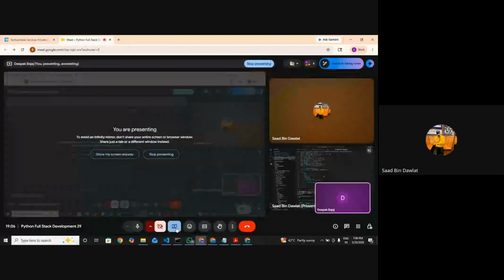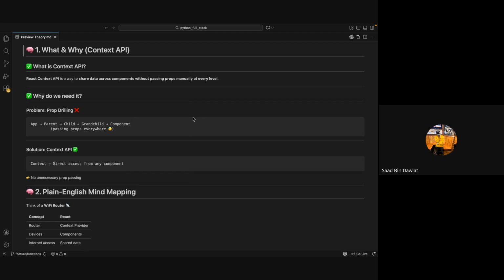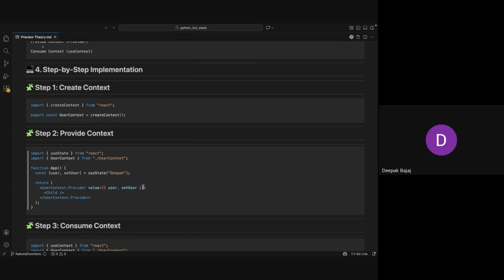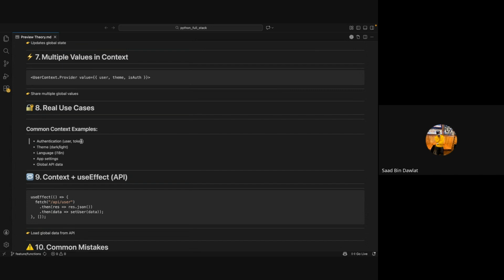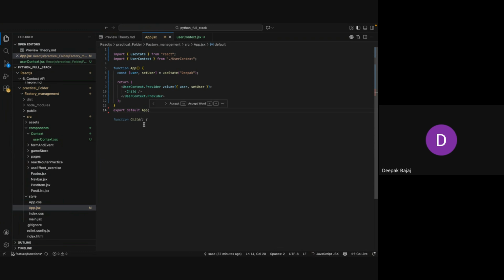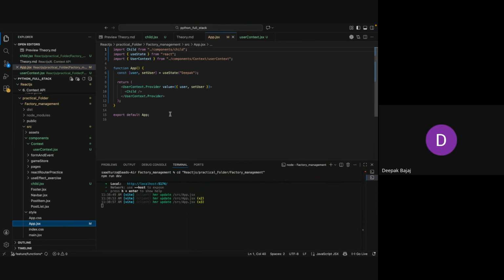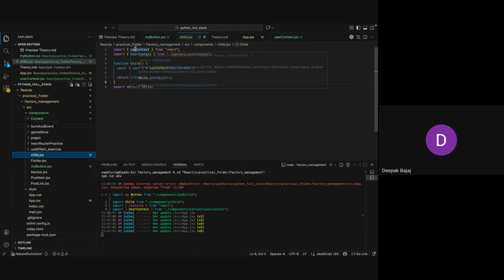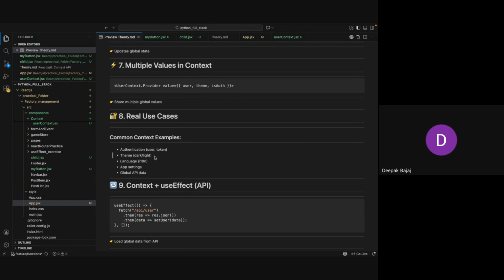React Context API Explained | Manage Global State Without Prop Drilling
Want to understand React Context API in a simple beginner-friendly way?

In this video, we explain React Context API step by step and how it helps you manage global state without prop drilling.

This session explains Context API from a practical React engineering perspective so you can understand not just what Context API is, but why it is useful, how Provider works, how useContext works, and how components can directly access shared data without passing props through every level.

✅ What React Context API is
✅ Why Context API is needed in React applications
✅ What prop drilling means
✅ How Context API solves prop drilling
✅ How to create context using createContext()
✅ How to provide data using Context Provider
✅ How to consume data using useContext()
✅ How to update context data from child components
✅ How to share multiple values globally
✅ How Context API works with useState and useEffect
✅ Common mistakes beginners make with Context API

We also cover practical examples around:

✔ Sharing user information globally
✔ Managing authentication state
✔ Managing theme values
✔ Sharing language or app settings
✔ Loading global user data from APIs
✔ Updating global state from child components
✔ Avoiding unnecessary prop passing
✔ Blog app context mapping with user, token, and theme

This video is useful for:

React beginners
Frontend developers
JavaScript learners
Full-stack beginners
React interview preparation learners
Developers learning state management

This video is part of the TechLambda React Masterclass.

If you are serious about building strong foundations in React, component communication, global state management, Context API, and real-world frontend architecture, this video will help you think in a more practical and structured way.